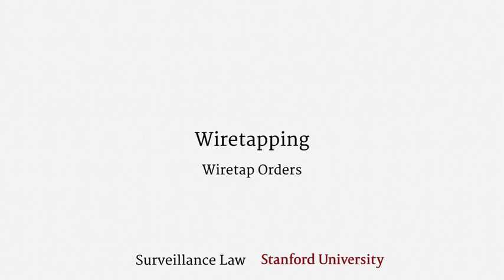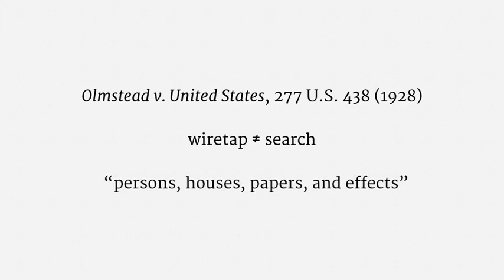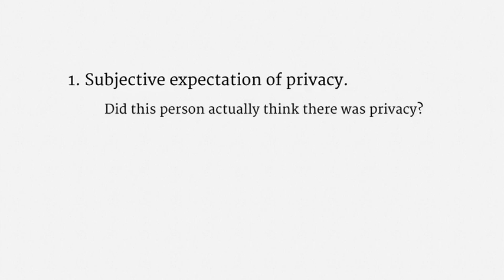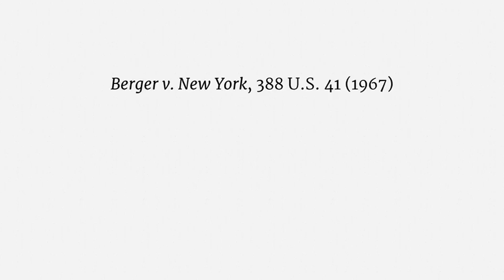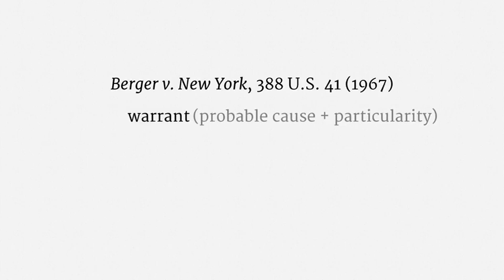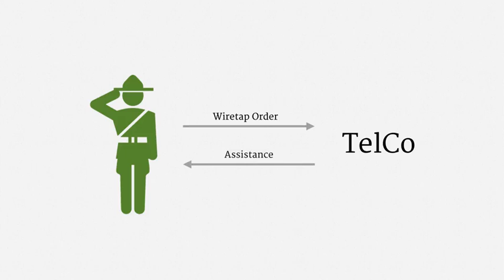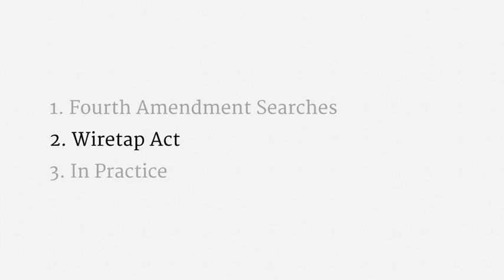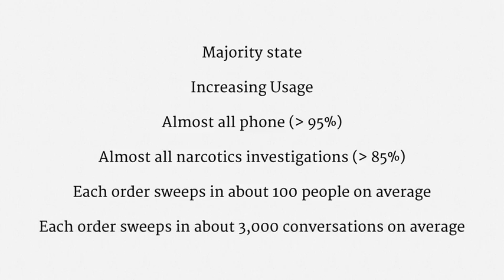2 4 Wiretapping Wiretap Orders 12 34